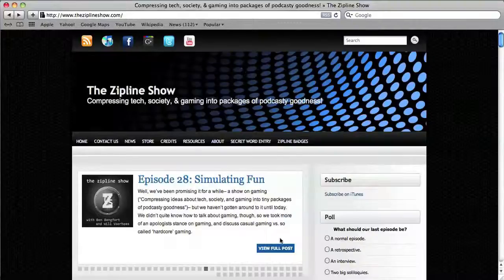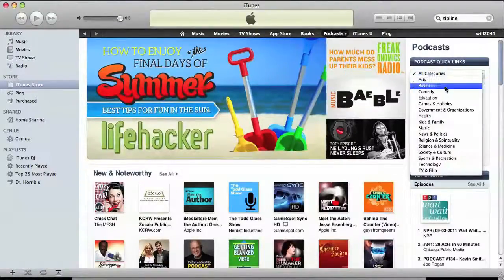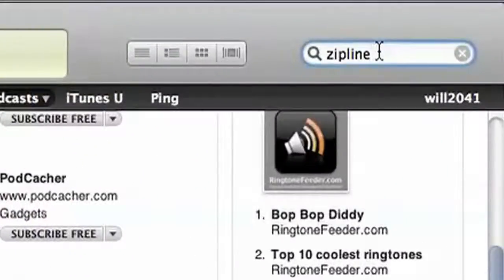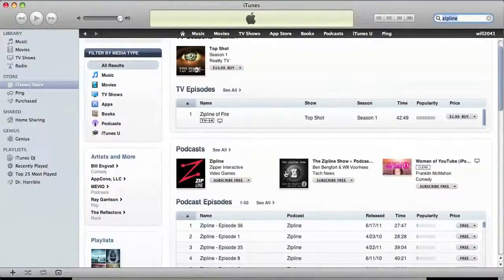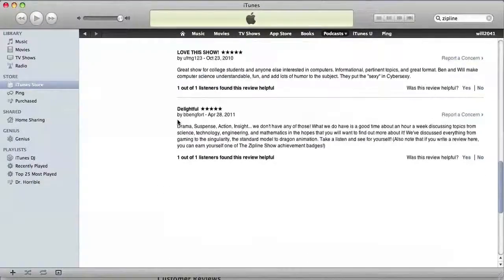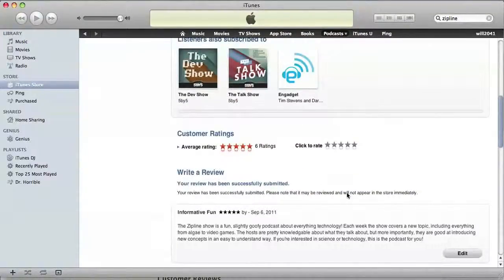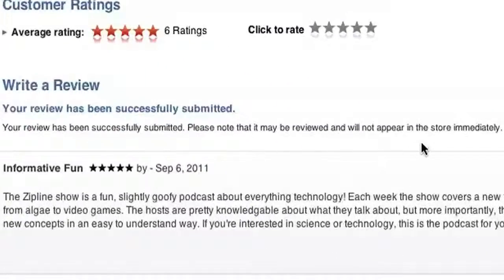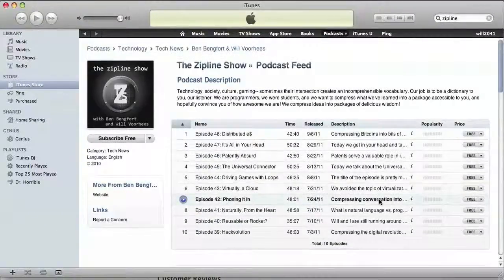How To - iTunes Review Screencast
We've asked for it every week, but just because we're winding down doesn't mean we don't still need it!  Not sure how?  Well, this video will walk you through it.